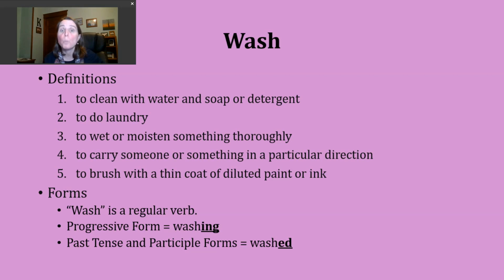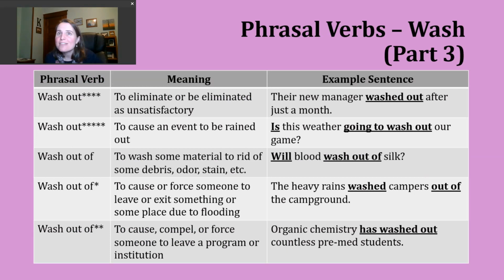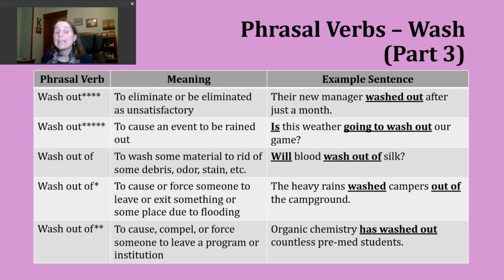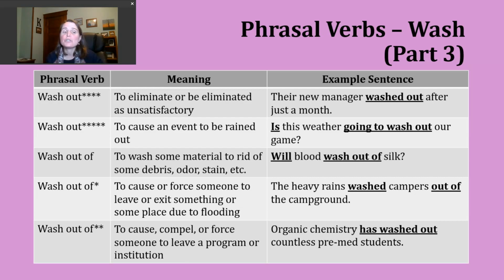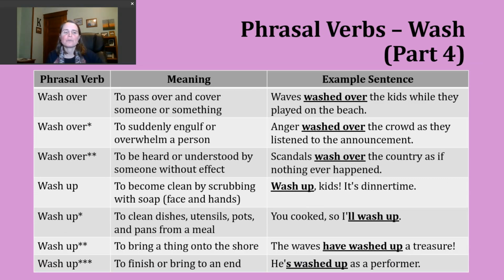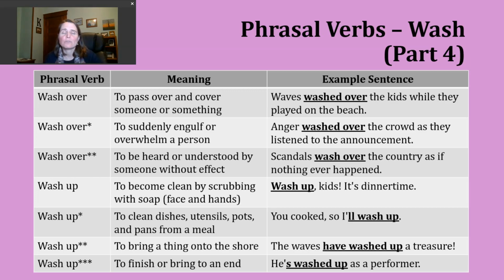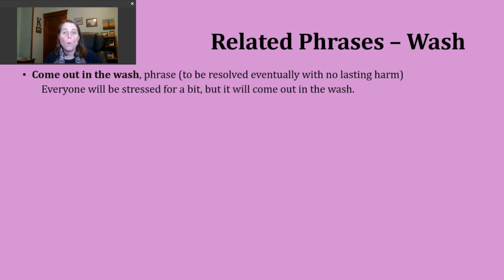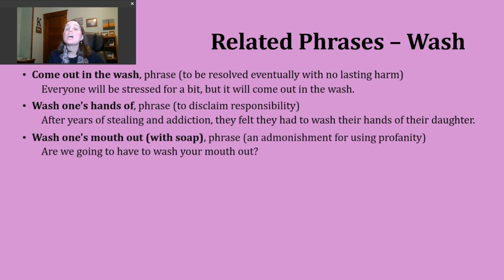Verb of the Day - Wash (Part 2)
This video discusses (1) some of the meanings for the word WASH; (2) phrasal verbs using WASH; and (3) related phrases. This is part two in a two-part series.